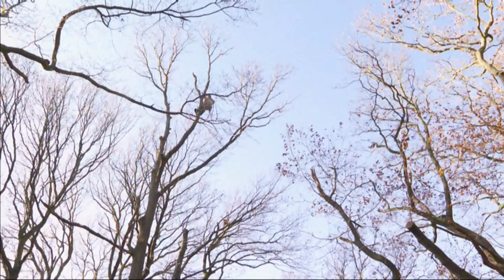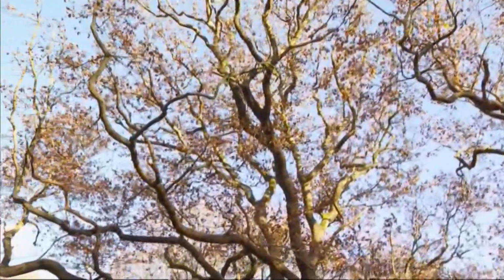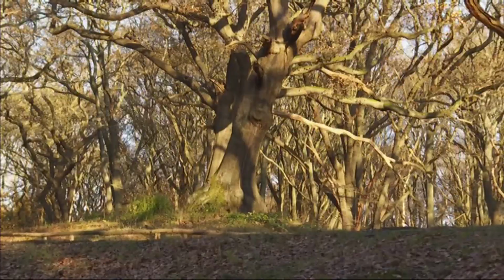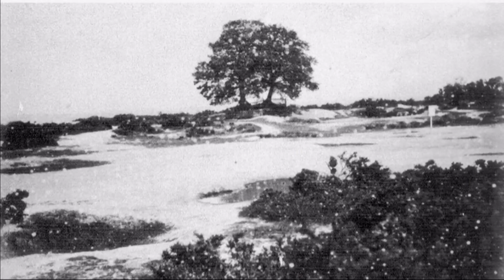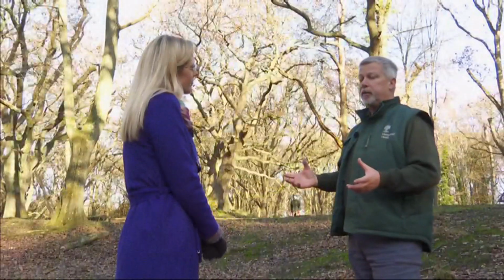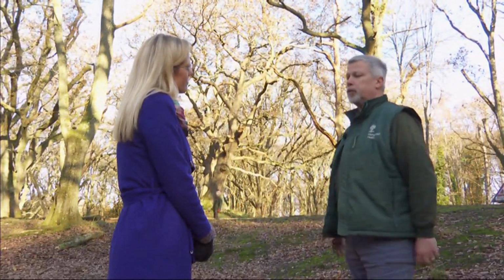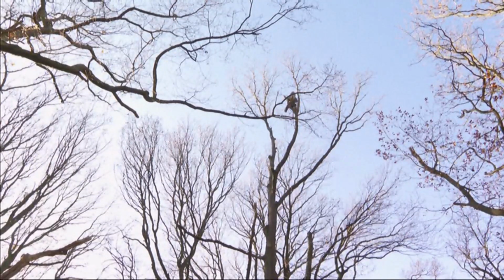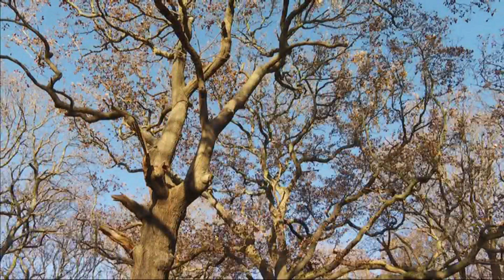How they have to keep trees thriving on Hampstead Heath in London (UK) 26/Nov/2024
Sally investigates the trees on Hampstead Heath in London.

Other years reports are on this channel and there is now a tree play list as well.